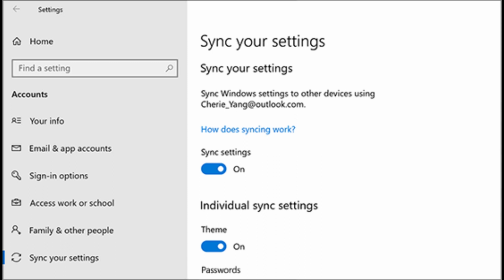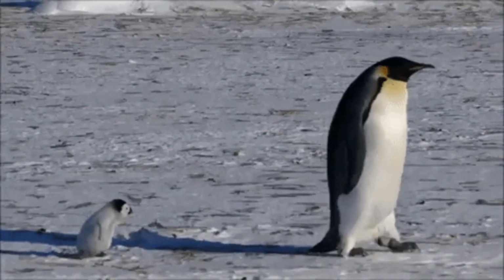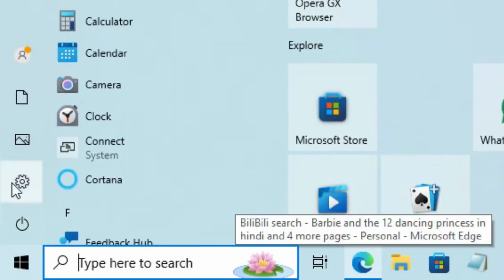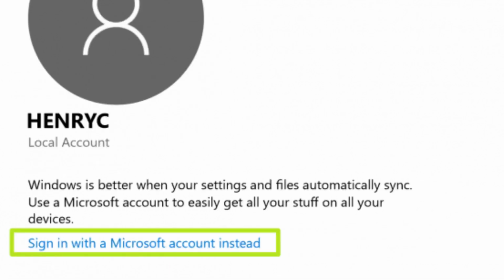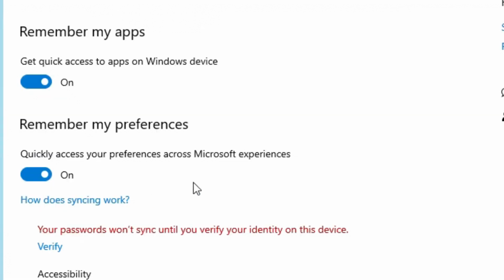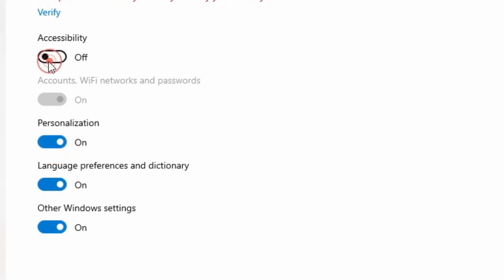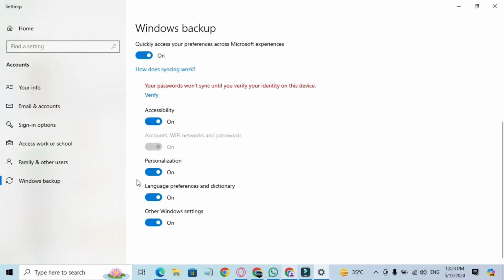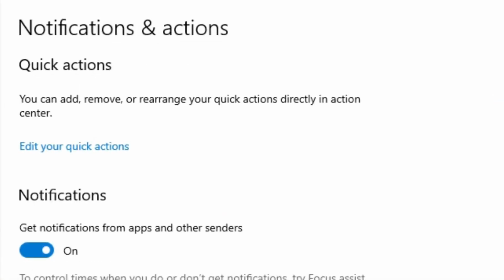How to Sync Your Windows 10 Settings Like a Pro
Are you looking to streamline your Windows 10 experience? In this video, we will guide you through the process of syncing your Windows 10 settings like a pro! Discover the powerful features that allow you to keep your preferences consistent across all your devices, making it easier than ever to switch between PCs without losing your customizations.

We'll cover:
- How to enable and configure sync settings in Windows 10.
- Tips for managing your Microsoft account settings.
- The benefits of syncing personalization, themes, passwords, and more.

Whether you're a beginner or an experienced user, this comprehensive guide will help you maximize your Windows 10 experience.